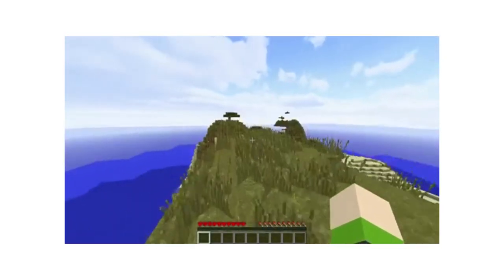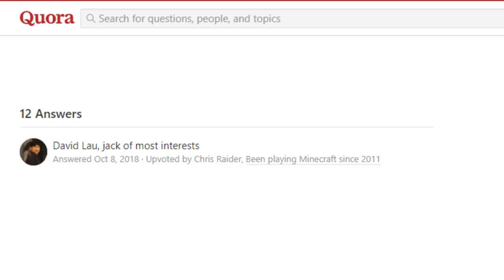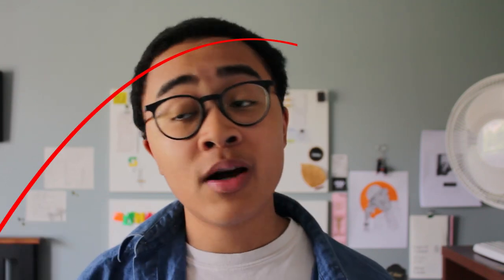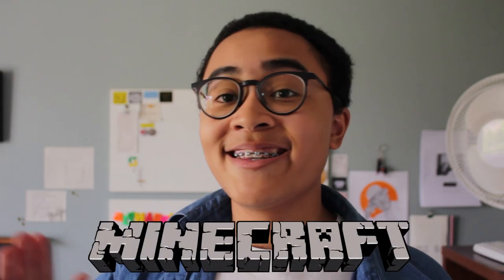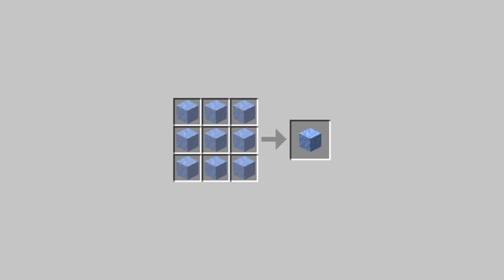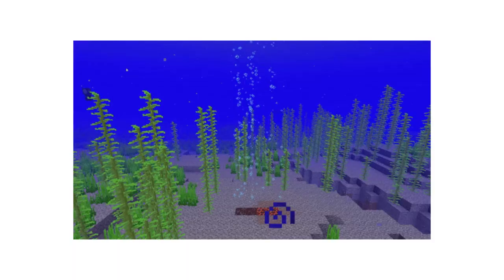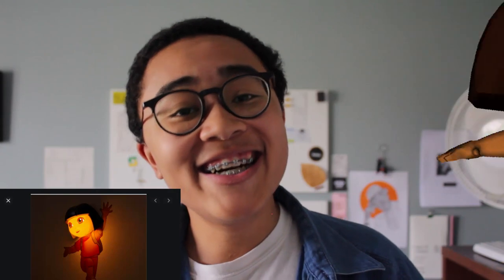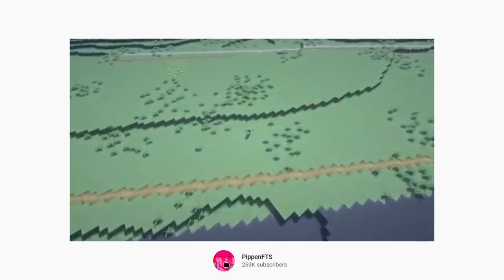the science of minecraft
when the physics hit

0:00 INTRODUCTION
1:07 EXPLORATION
7:49 CRAFTING
10:56 MINING
16:58 CONCLUSION
18:17 BLOOPERS

yes i spent my time analyzing gravity, the law of conservation of mass and the chemical makeup of soul sand in minecraft for a video and what about it?